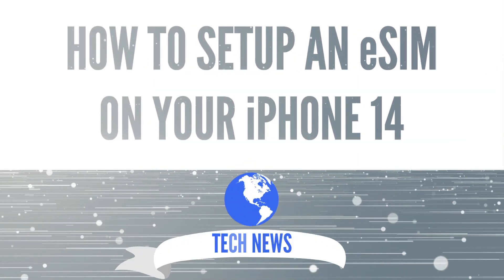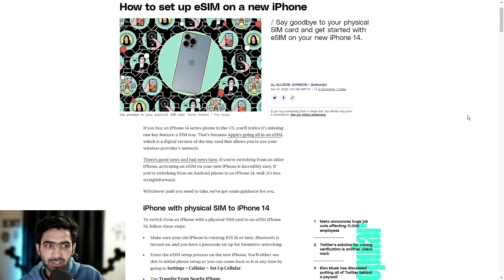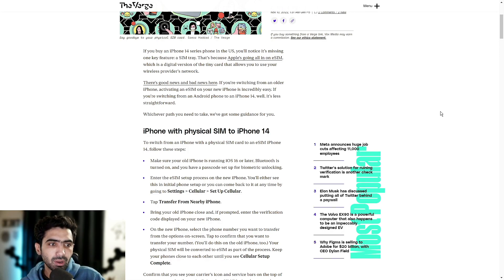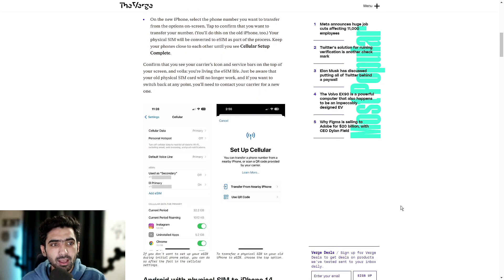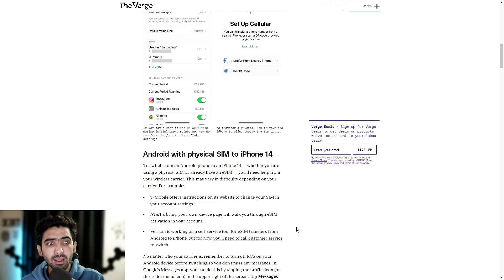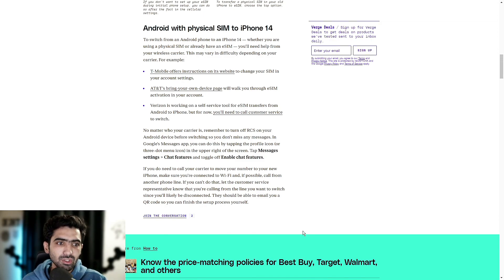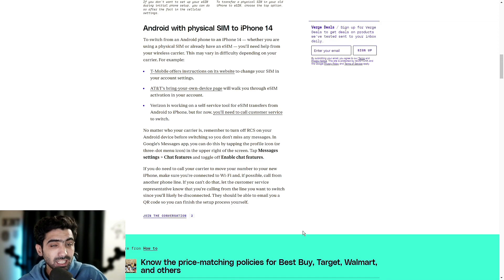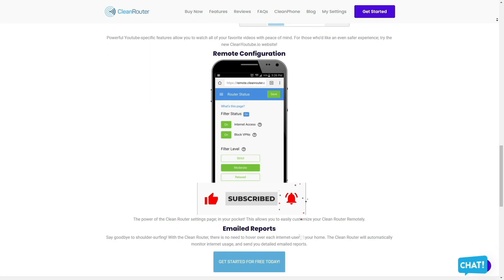How to set up eSIM on a new iPhone?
eSIM Setup on The New iPhone:

eSIM Setup on The New iPhone: - If you buy an iPhone 14 series phone in the US, you’ll notice it’s missing one key feature: a SIM tray. That’s because Apple’s going all in on eSIM, which is a digital version of the tiny card that allows you to use your wireless provider’s network.

There’s good news and bad news here. If you’re switching from an older iPhone, activating an eSIM on your new iPhone is incredibly easy. If you’re switching from an Android phone to an iPhone 14, well, it’s less straightforward.

Whichever path you need to take, we’ve got some guidance for you.

eSIM Setup from an iPhone with physical SIM to iPhone 14:

To switch from an iPhone with a physical SIM card to an eSIM iPhone 14, follow these steps:

Make sure your old iPhone is running iOS 16 or later, Bluetooth is turned on, and you have a passcode set up for biometric unlocking.

Enter the eSIM setup process on the new iPhone. You’ll either see this in initial phone setup or you can come back to it at any time by going to Settings - Cellular - Set Up Cellular.

Tap Transfer From Nearby iPhone.

Bring your old iPhone close and, if prompted, enter the verification code displayed on your new iPhone.

On the new iPhone, select the phone number you want to transfer from the options on-screen. Tap to confirm that you want to transfer your number. (You’ll do this on the old iPhone, too.) Your physical SIM will be converted to eSIM as part of the process. Keep your phones close to each other until you see Cellular Setup Complete.

Confirm that you see your carrier’s icon and service bars on the top of your screen, and voila: you’re living the eSIM life. Just be aware that your old physical SIM card will no longer work, and if you want to switch back at any point, you’ll need to contact your carrier for a new one.

If you don’t want to set up your eSIM during initial phone setup, you can do so after the fact in the cellular settings.

To transfer a physical SIM in your old iPhone to eSIM, choose the top option.

eSIM Setup From an Android with physical SIM to iPhone 14:

To switch from an Android phone to an iPhone 14 — whether you are using a physical SIM or already have an eSIM — you’ll need help from your wireless carrier. This may vary in difficulty depending on your carrier. For example:

T-Mobile offers instructions on its website to change your SIM in your account settings.

AT&T’s bring-your-own-device page will walk you through eSIM activation in your account.

Verizon is working on a self-service tool for eSIM transfers from Android to iPhone, but for now, you’ll need to call customer service to switch.

No matter who your carrier is, remember to turn off RCS on your Android device before switching so you don’t miss any messages. In Google’s Messages app, you can do this by tapping the profile icon (or three-dot menu icon) in the upper right of the screen. Tap Messages settings - Chat features and toggle off Enable chat features.

Conclusion:

If you do need to call your carrier to move your number to your new iPhone, make sure you’re connected to Wi-Fi and, if possible, call from another phone line. If you can’t do that, let the customer service representative know that you’re calling from the line you want to switch since you’ll likely be disconnected. They should be able to email you a QR code so you can finish the setup process yourself.

If you’re a parent of guardian looking to buy a router for home, look no further! Cleanrouter’s wifi router is the only router you will need for all your parental control needs. It’s a safe router that offers you features like wifi filters, parental control, control wifi access, router controls etc. It even lets you put time restrictions, get email reports, block content by keywords and YouTube filters.